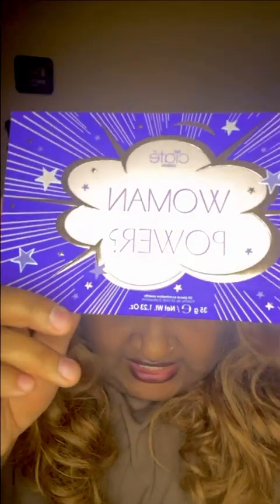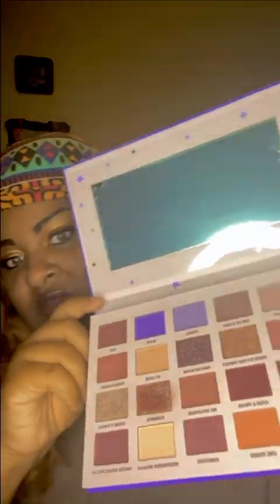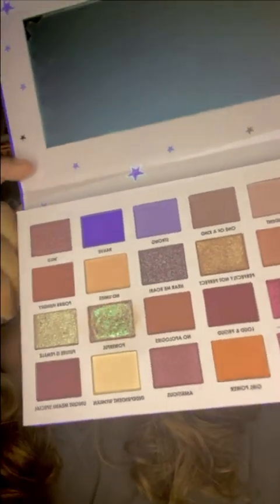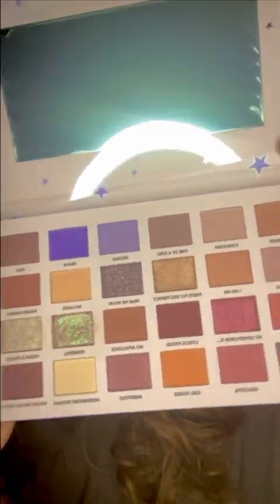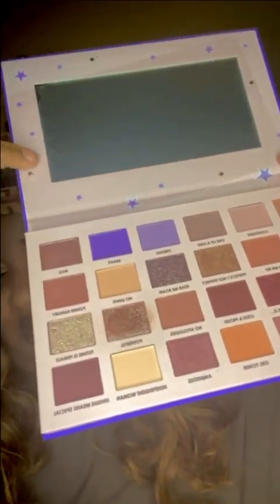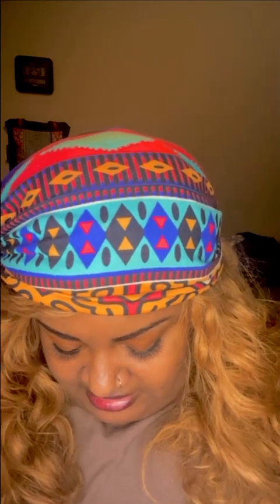Unbox my May and June Ipsy Glam Box | Bee’s Beauty Room | VASYCOPINE COLLECTION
IPSY GLAM BOX REVIEW 💖

FACE 🥰 visage
* First Beauty Aid Ultra Repair Face Moisturizer w/ Sunscreen
* Pixi Skintreats Rose Oil Blend Nourishing Face Oil
* Grown Alchemist Polishing Facial Exfoliant
* Dr. Brandt Pores No More Luminizer Primer
* Realher Dream Without Limits Ceramide Primer

SKIN 🫶🏾 le corps
* Lovescript Sugarplum Body Polish

EYES 👁 lesyeux
* Glamlash Laura Geller Volumizing Mascara
* Defiance Beauty Infinity Liquid Eyeliner
* Context Shimmer Eye Stick in shade Crossfire
* Ciate London I am a woman what’s your super power? Vol 2